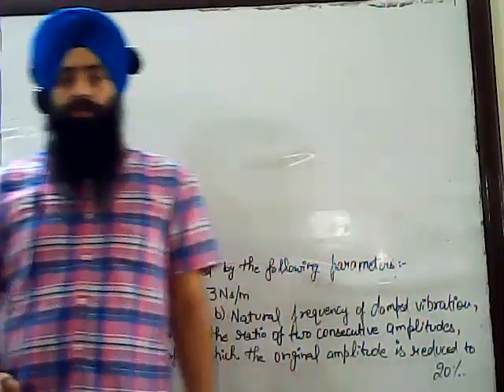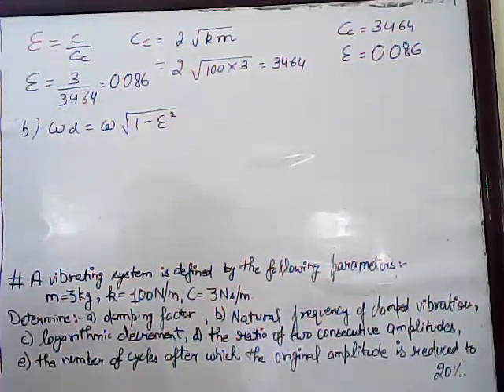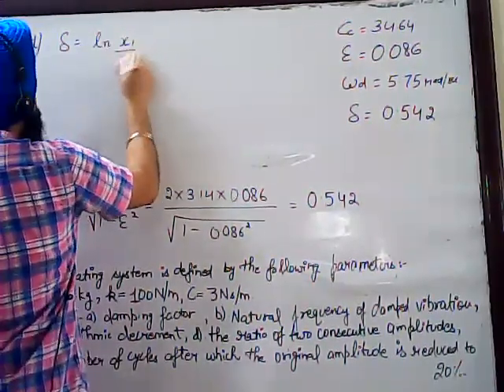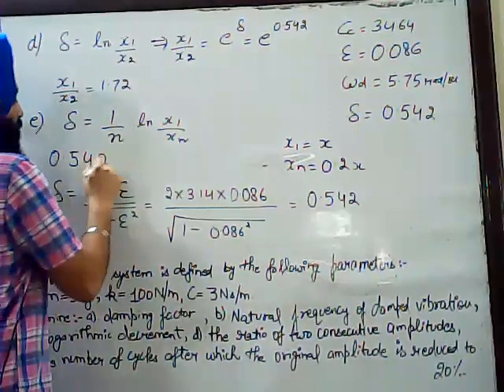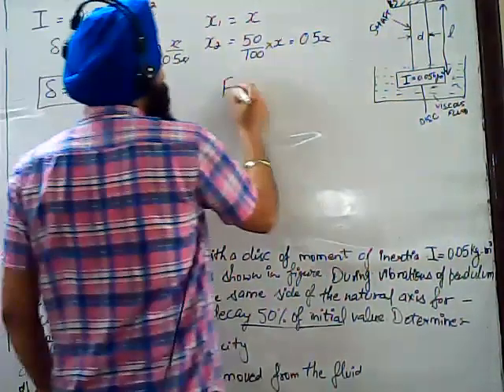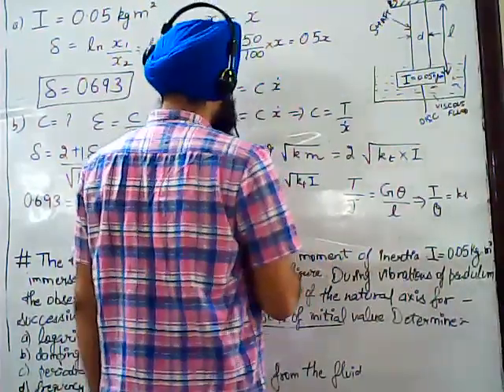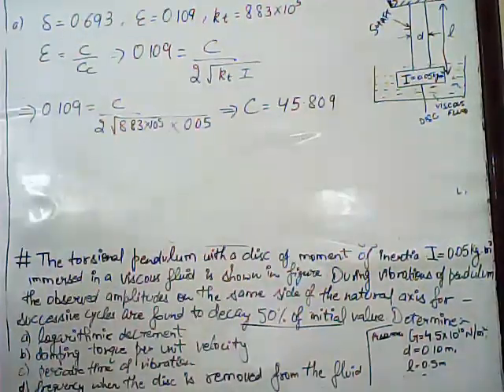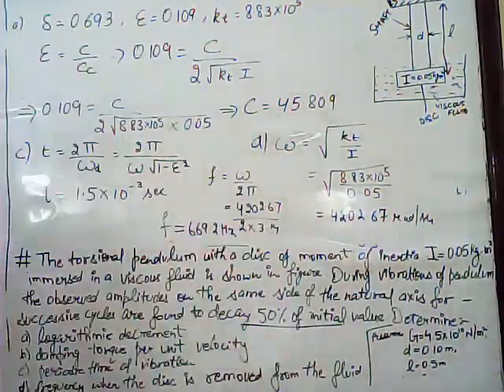Numericals on Damped free Vibrations Chapter 3 # Lecture 3.2#Mechanical Vibrations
Numericals on Damped free Vibrations
Chapter 3
Mechanical Vibrations
Natural Frequency
In this lecture numerical on Damped free vibrations are discussed.